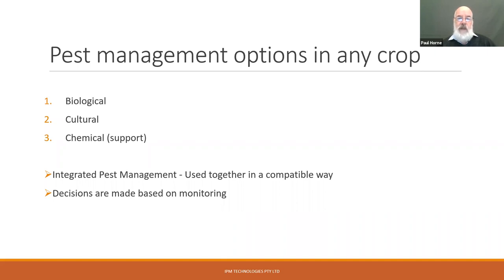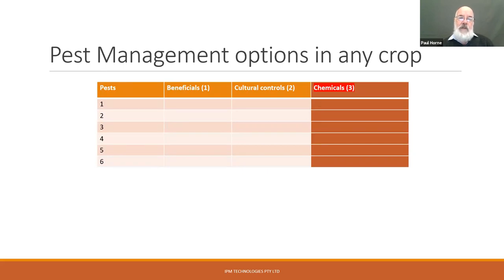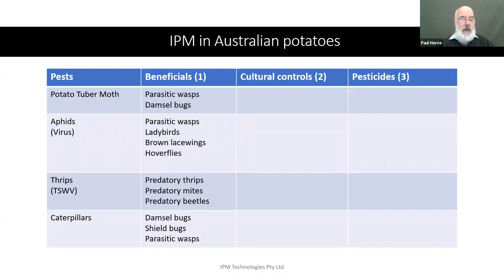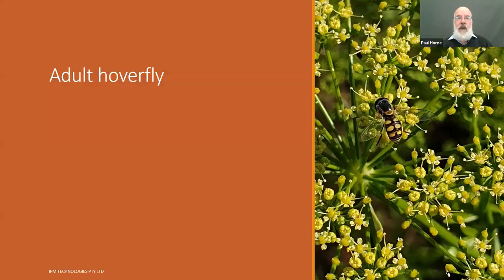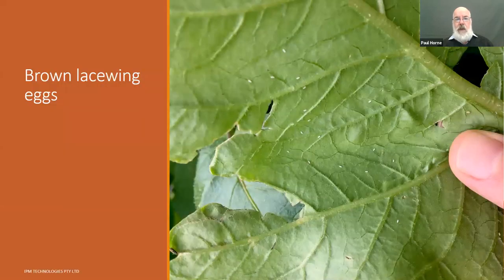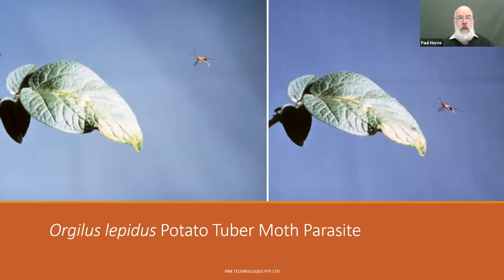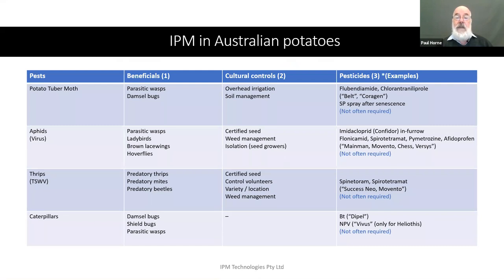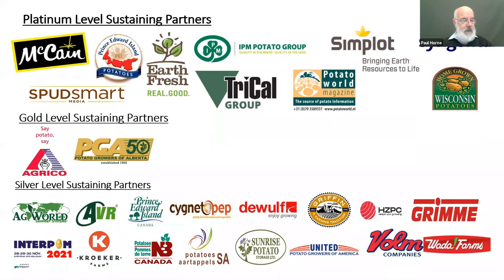Webinar #17- Integrated Pest Management in Potatoes - Dr. Paul Horne